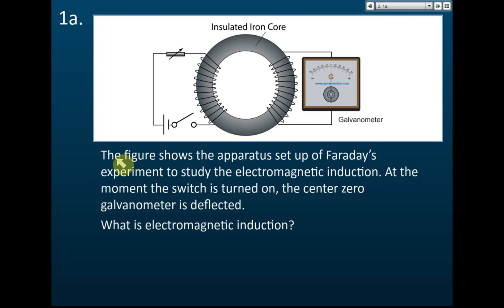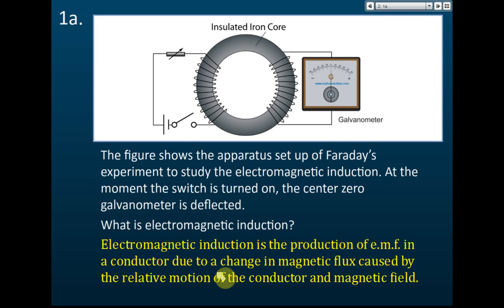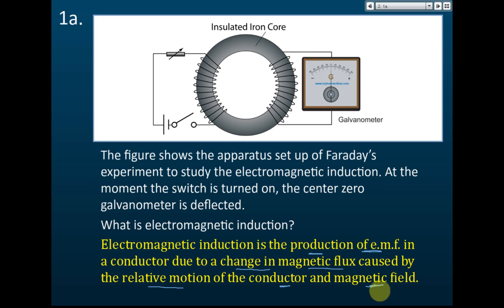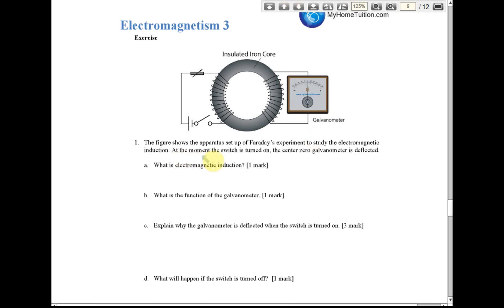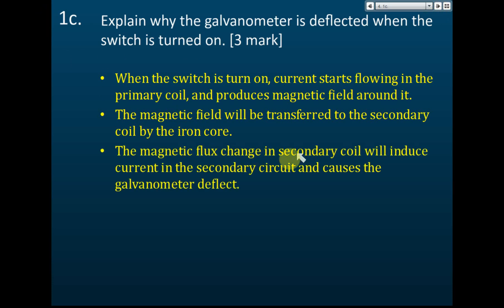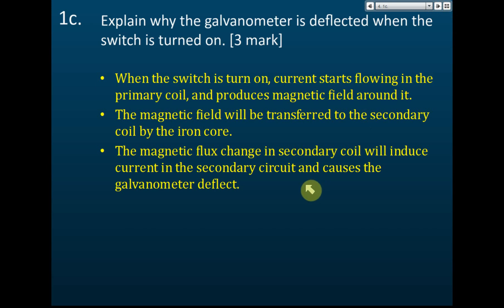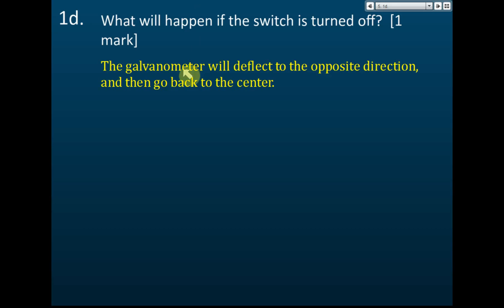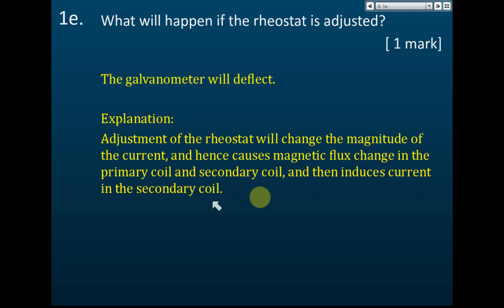Electromagnetic Induction - Structured Question | Electromagnetism